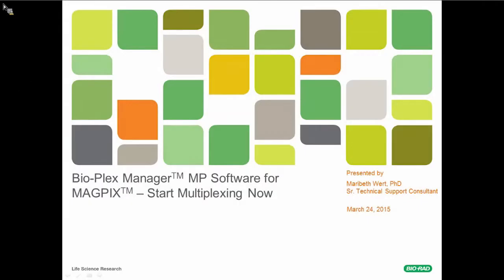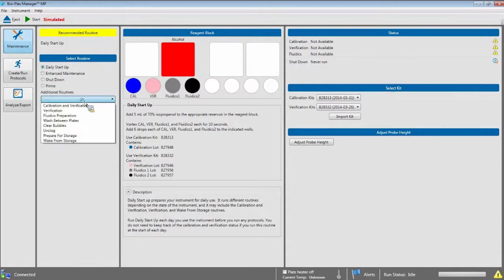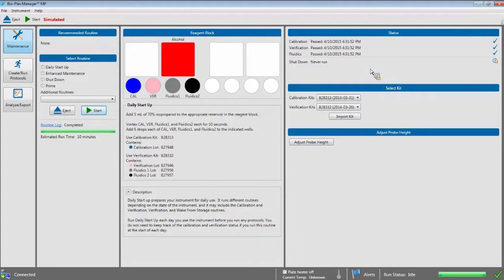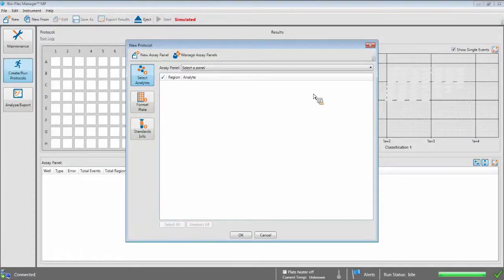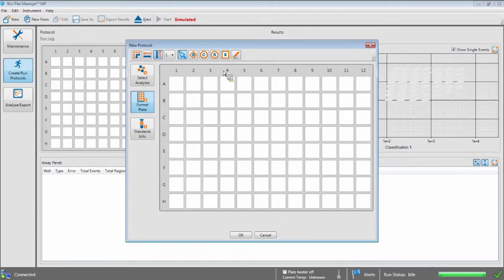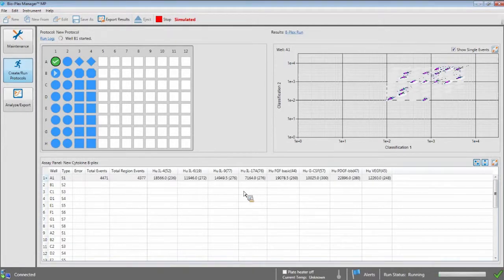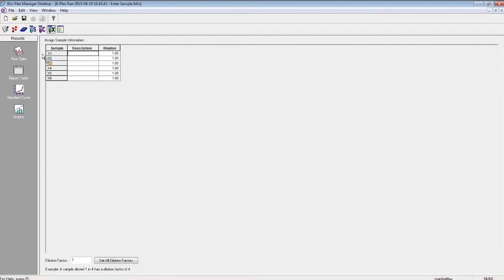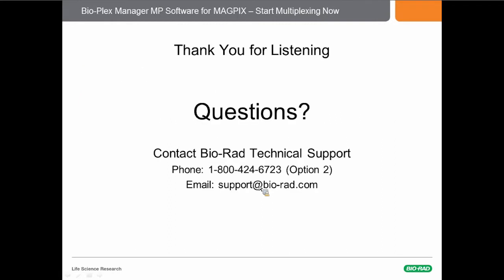Bio-Plex Manager™ MP Software for the Bio-Plex® MAGPIX™ Multiplex Reader: Start Multiplexing Now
This webinar will teach you how to prepare the MAGPIX Reader, set up the protocol, start and monitor the run, and export and analyze data.

Multiplexing immunoassays is easy with Bio-Plex Manager™ MP Software for MAGPIX Readers. You can run up to 50 analytes in a single well with only a 12.5 µl sample. Choose multiplex immunoassays built with Luminex technology for research applications ranging from disease states such as cancer and diabetes to drug development and immunology.